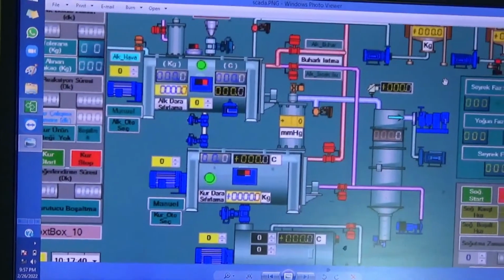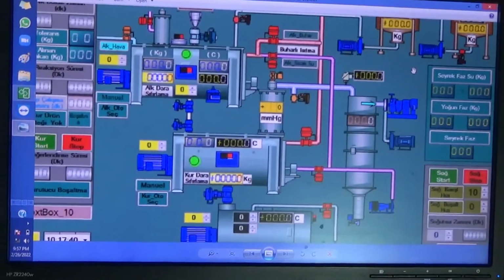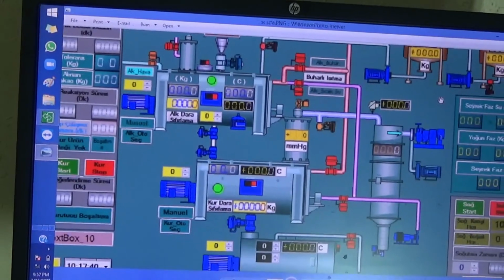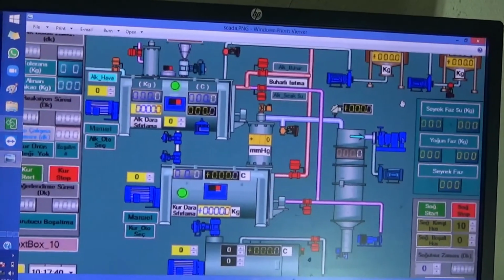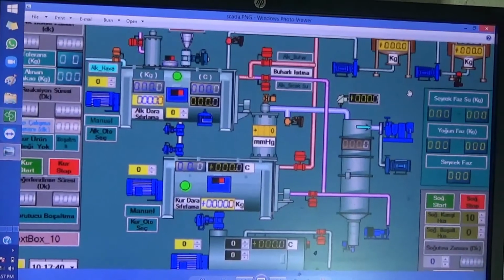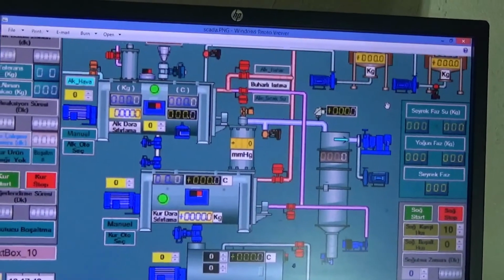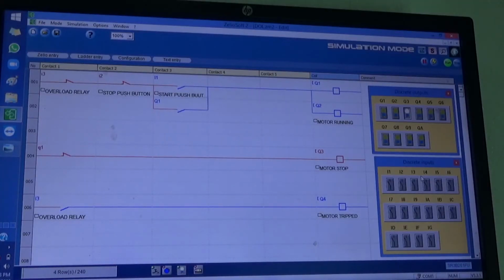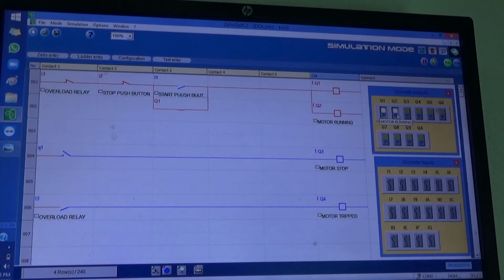INTRODUCTION TO AUTOMATION PLC SCADA PART 1